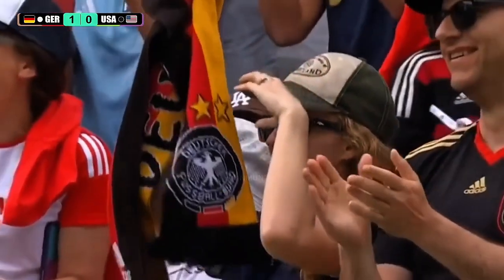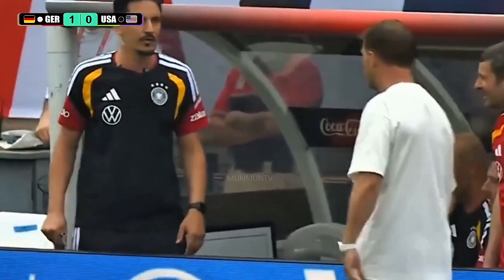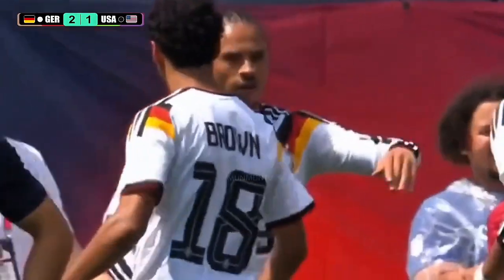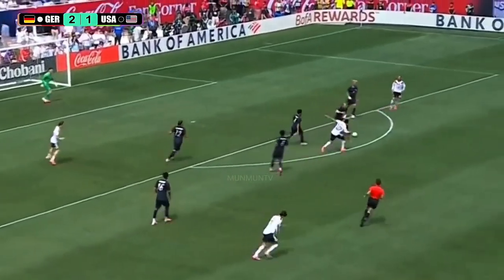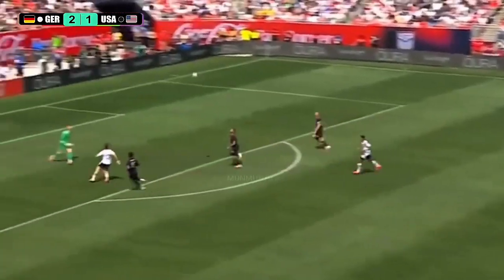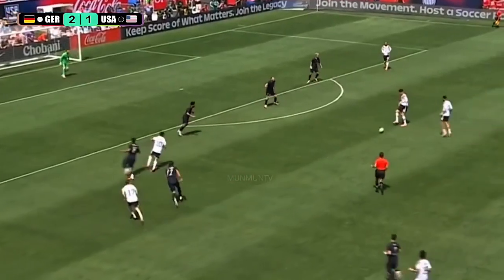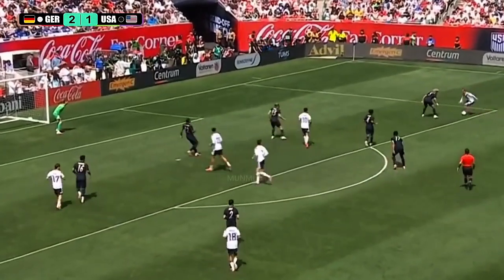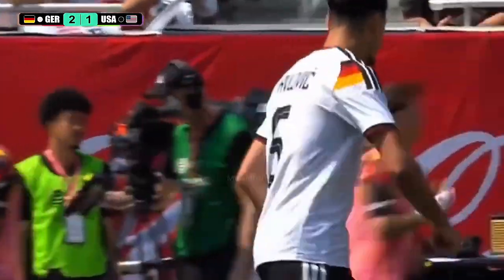🤯 GERMANY EDGE PAST USA! 2-1 Thriller | Full Match Highlights